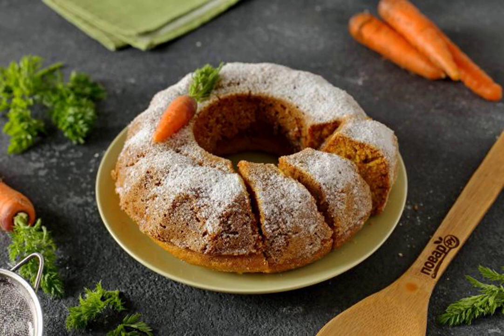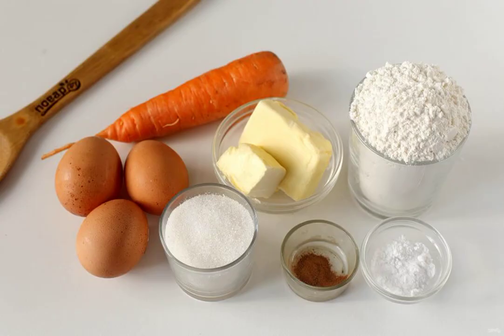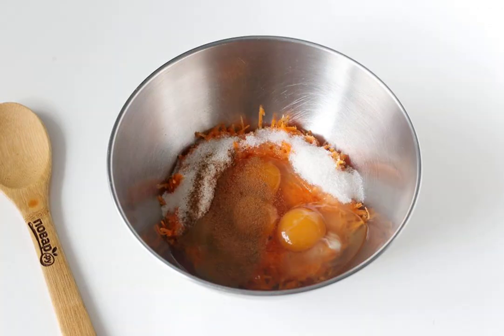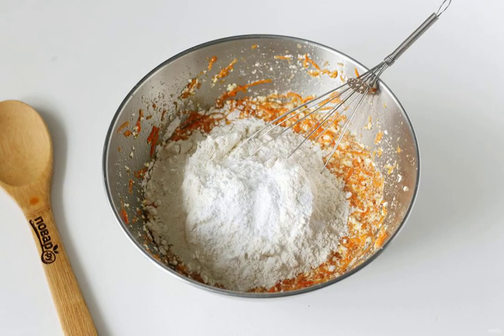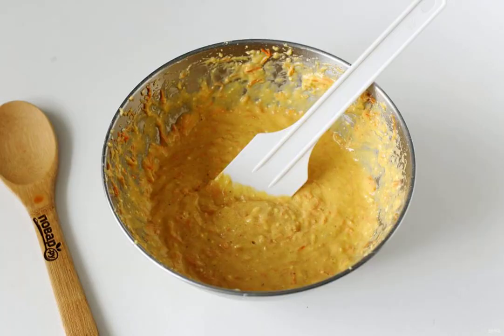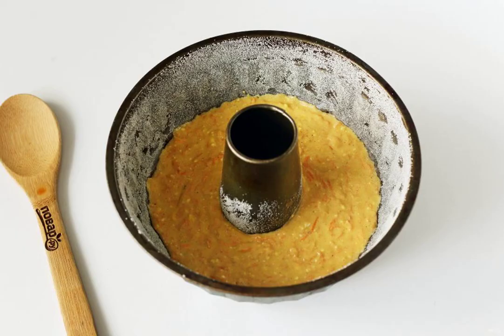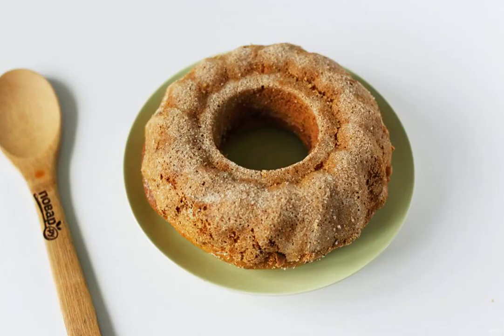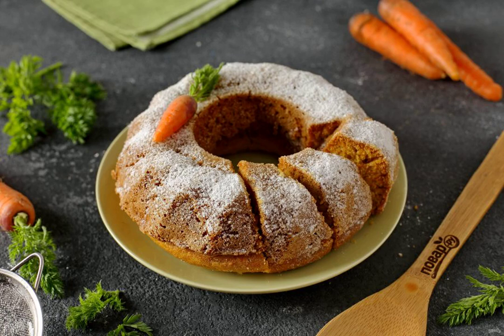Carrot cake with cinnamon. Homemade recipes are delicious and simple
Healthy and flavorful pastries with carrots. The juiciness and brightness of carrots makes baking delicious and beautiful. Try it!

Ingredients:
Carrots-150 Gram, Egg-3 Pieces, Butter-80 Grams, Sugar-70 Grams, Flour-180 Gram, Baking powder of the dough-10 Gram, Cinnamon — To taste,